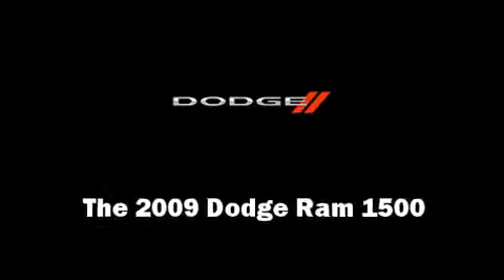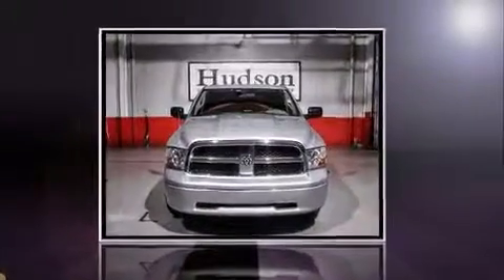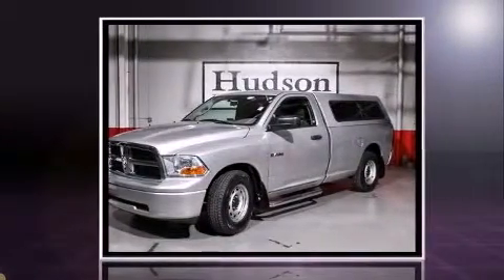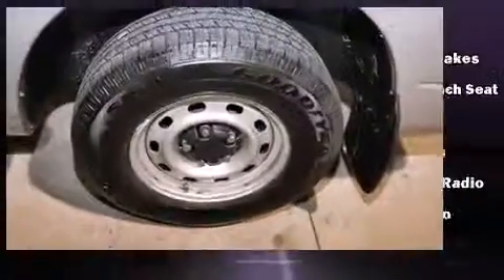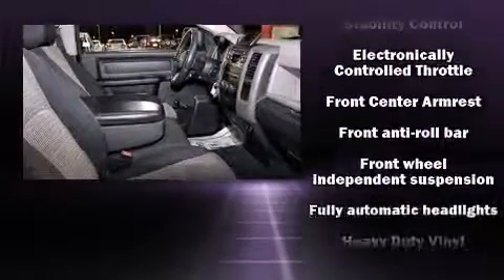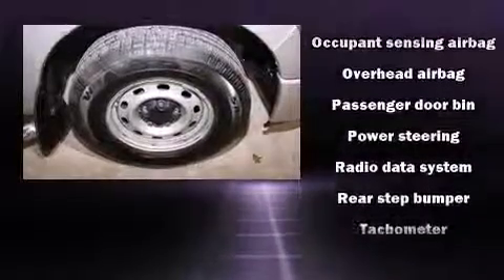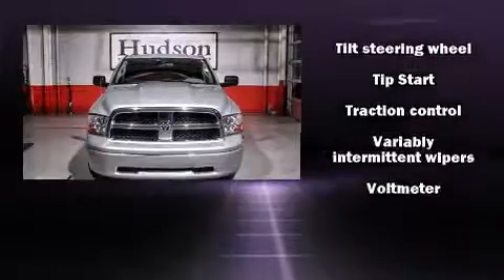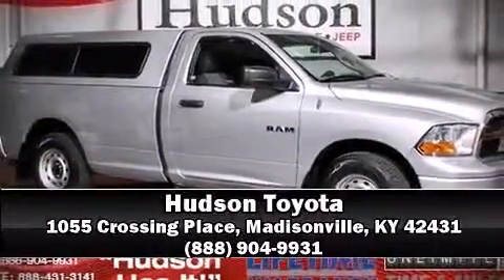2009 Dodge Ram 1500 ST in Madisonville, KY 42431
Hudson Toyota
1055 Crossing Place
- Exit #44 Pennyrile Pkwy.

Here's a great deal on a 2009 Dodge Ram 1500. With fewer than 45,000 miles on the odometer, this 2 door truck excels in its class, and is equipped to provide comfort, safety and style. Dodge prioritized practicality, efficiency, and style by including: delay-off headlights, variably intermittent wipers, a rear step bumper, a front bench seat, air conditioning, tilt steering wheel, and more. Audio features include a CD player with MP3 capability, and 6 well positioned speakers. Dodge also prioritized safety and security with features such as: dual front impact airbags, head curtain airbags, traction control, brake assist, ignition disabling, and 4 wheel disc brakes with ABS. With electronic stability control supplementing mechanical systems, you'll maintain precise command of the roadway. A Carfax history report provides you peace of mind by detailing information related to past owners and service records. We offer competitive pricing, and the area's best shopping experience. Please don't hesitate to give us a call.